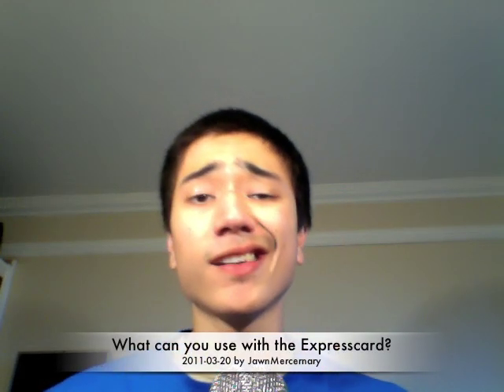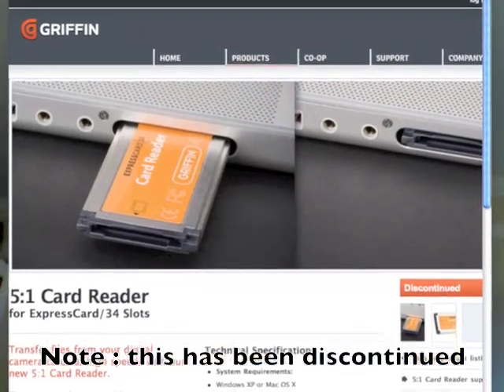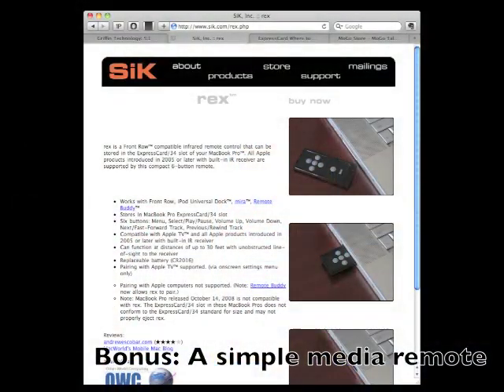What can you use with Expresscard slot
I was thinking of getting 17 Macbook Pro and wondered what I could use with the ExpressCard/34 slot. I list a few useful things